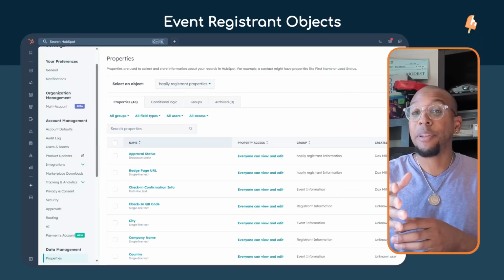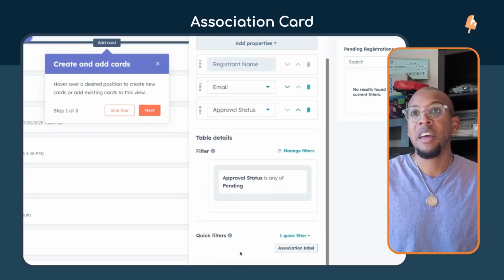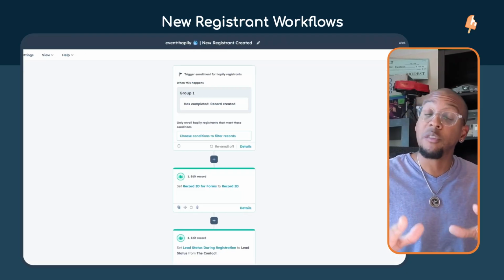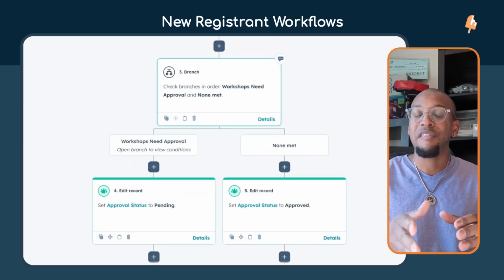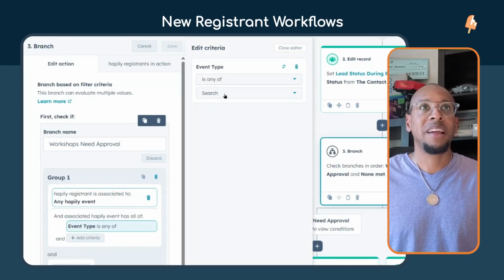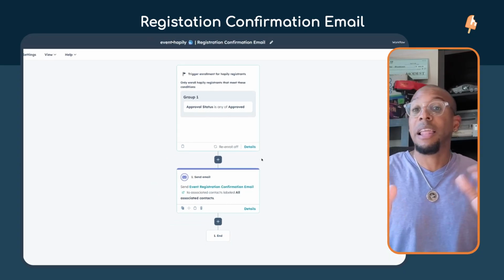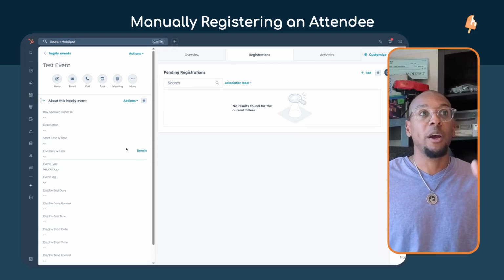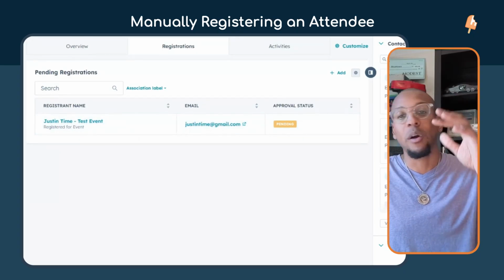How to Manually Approve Event Registrants in HubSpot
Not every event is open to all—and that’s okay. hapily makes it easy to manually approve attendees with just a few clicks inside HubSpot.